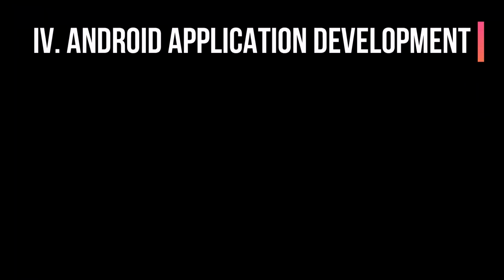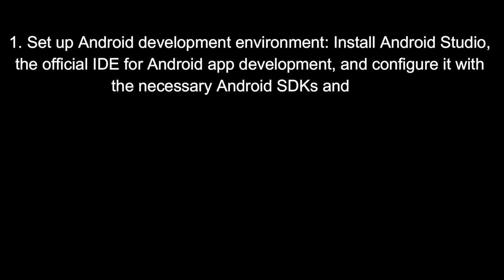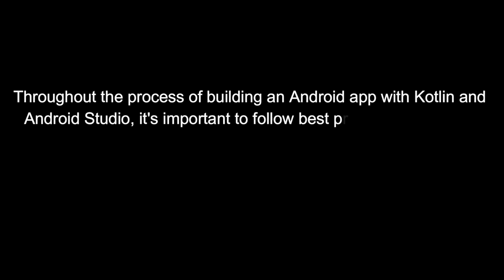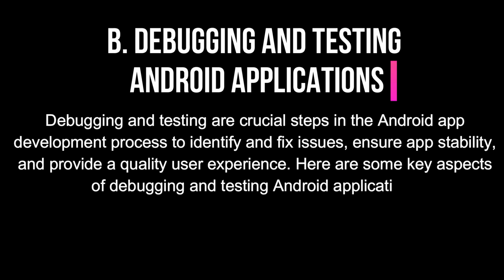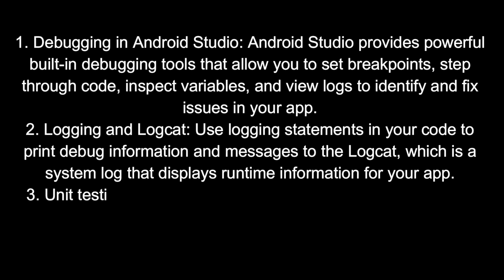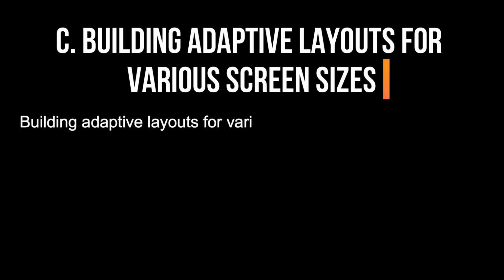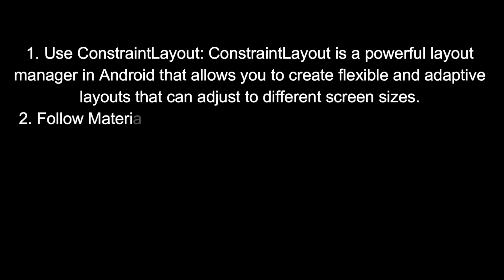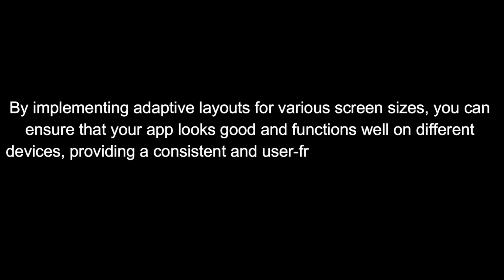Android Development Lesson 4: Android Application Development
Android development refers to the process of creating mobile applications for devices running on the Android operating system. Android is an open-source operating system developed by Google and is widely used on smartphones, tablets, smartwatches, smart TVs, and other devices. Android development typically involves using the Java, Kotlin, or C++ programming languages along with the Android Software Development Kit (SDK), which includes tools, libraries, and APIs (Application Programming Interfaces) for building mobile applications.